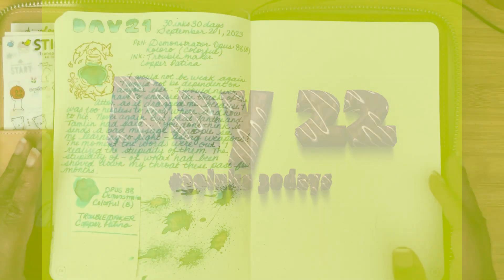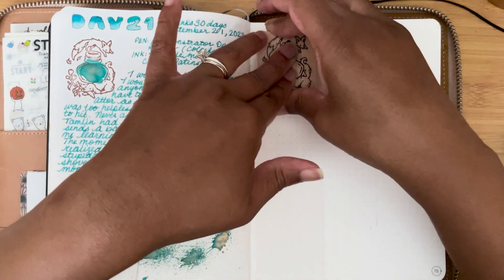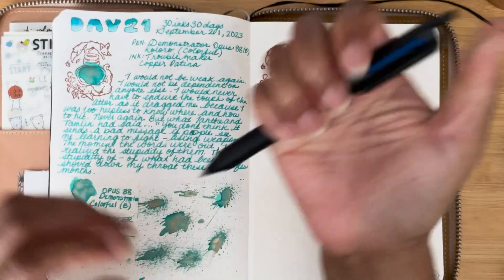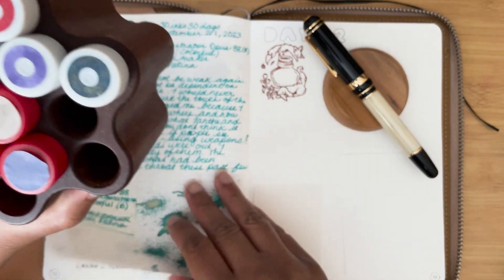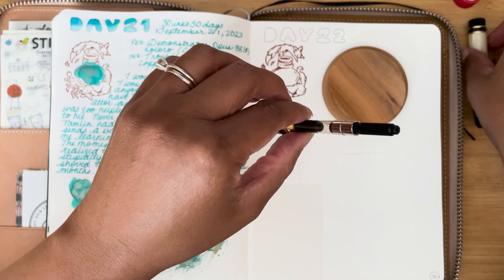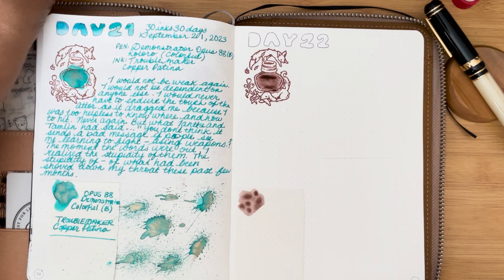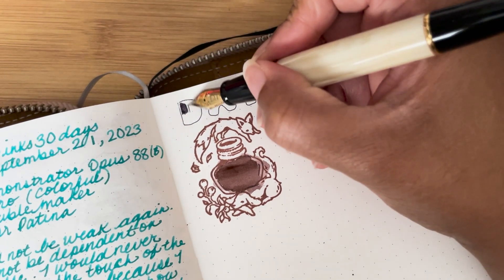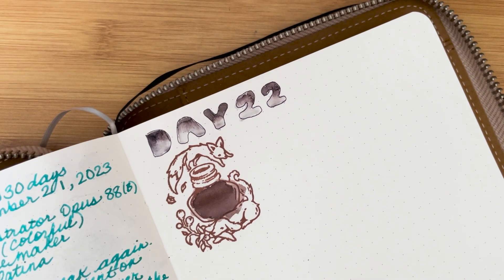30 inks 30 days| Day 22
This is my first time attempting 30 inks 30 days. I am randomly selecting inks I haven't used before or haven't used often; mostly preferring ink samples. Day 22

Mentionables:
Laban Cambridge 325
Galen Leather Zip Cover A5
Nouto Nuritakurie Coloring Ink Business Card
Yoseka Quick Brown Fox and Lazy Dog Ink Stamp
Iroful Loose Leaf Paper A5
Hobonichi A6

Links for creating your own Fountain Pen Storage Box
🧊Large size fountain pen acrylic box
🧊Acrylic cubbies
🧊Smaller box for mini pens

Favorite Online Shops:
Penchalet.com
Endlesspens.com
Goldspot.com
Atlasstationers.com
Baum-kuchen.com
Yosekastationery.com
Niconeco.com